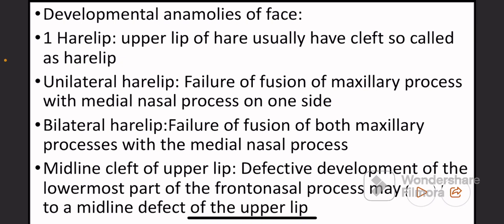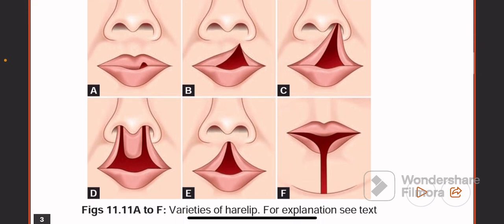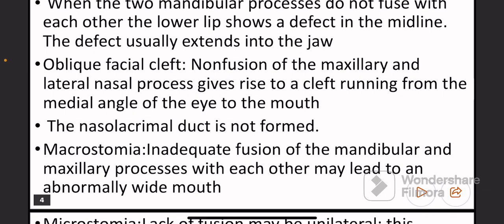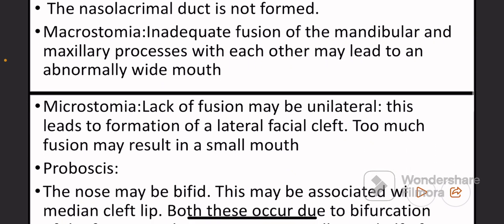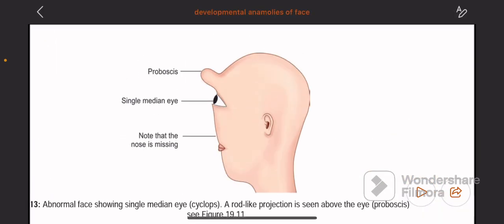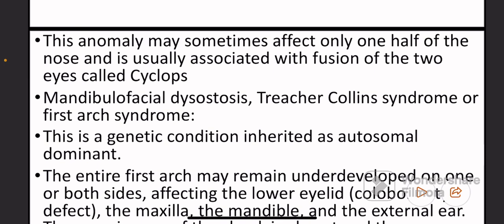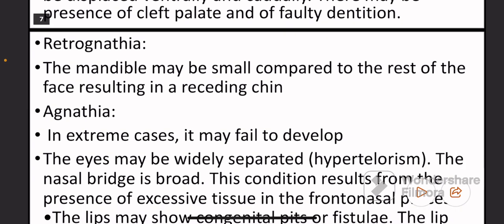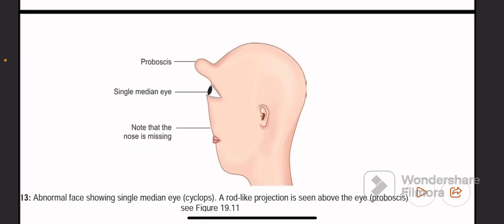Developmental anomalies of face in detail for clinical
Detail explanation of developmental anomalies of face for clinical and viva